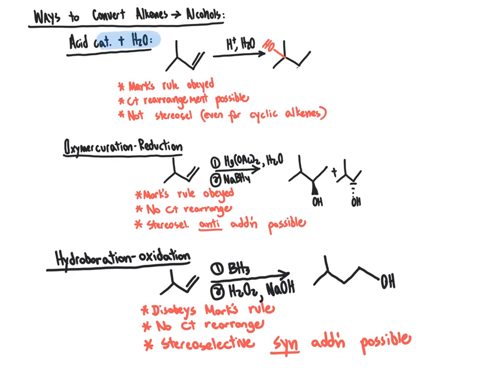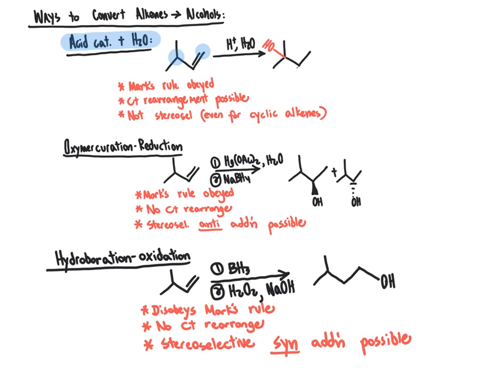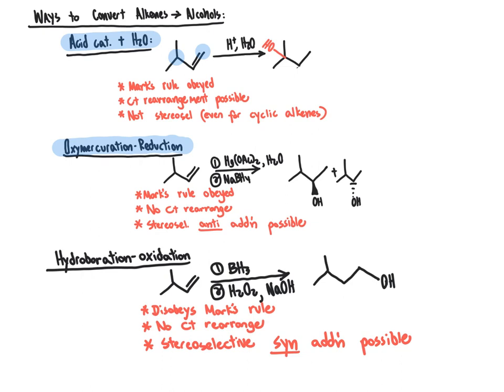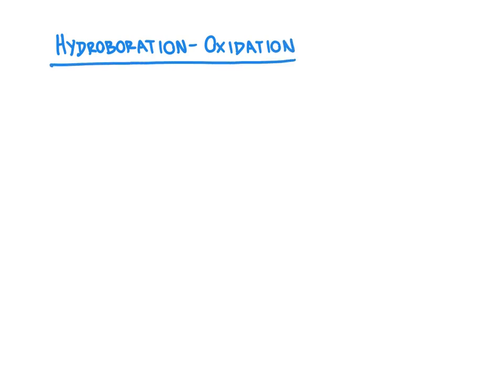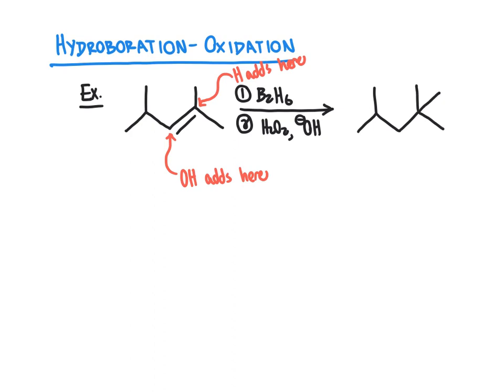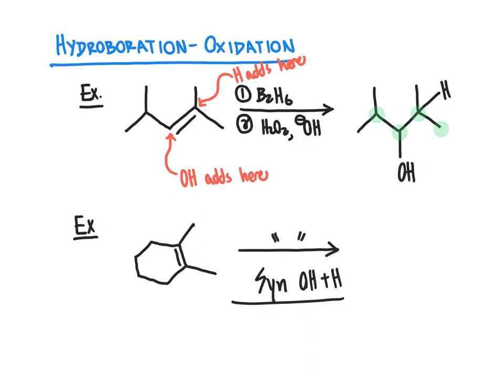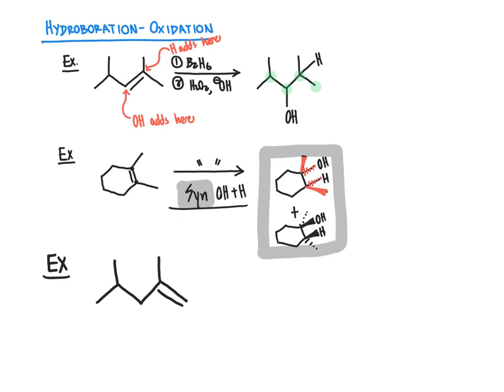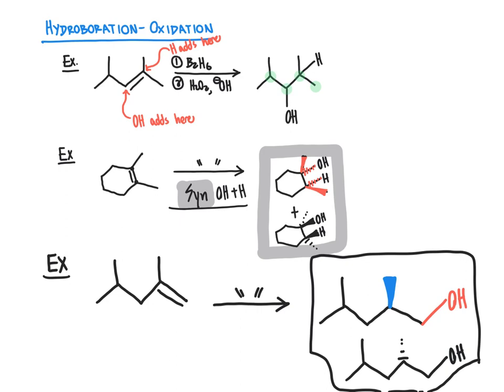67 CHM2210 Hydroboration oxidation reactions of alkenes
Discussion of hydroboration-oxidation reactions of alkenes to yield alcohols.